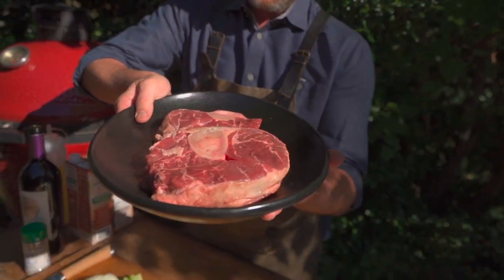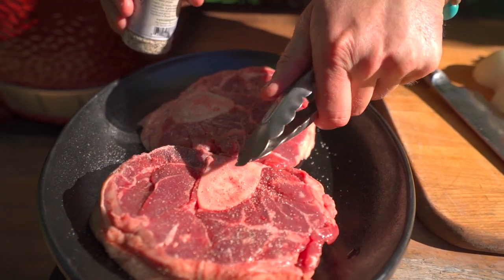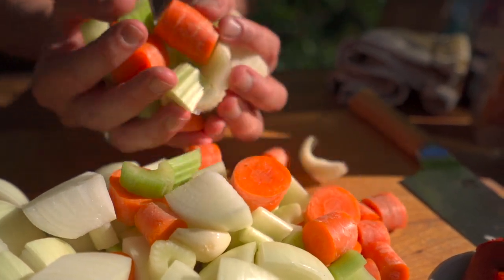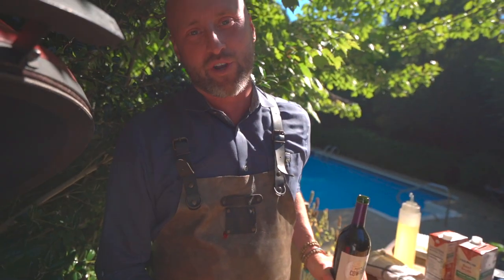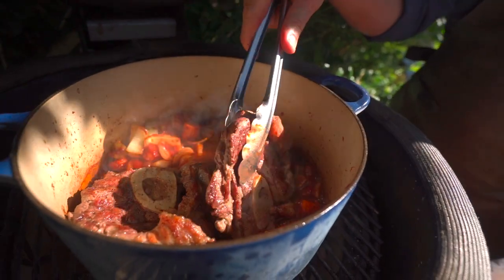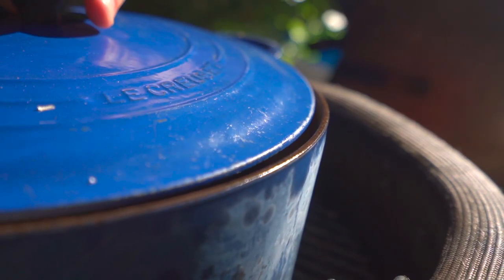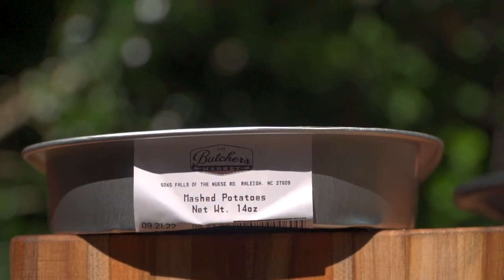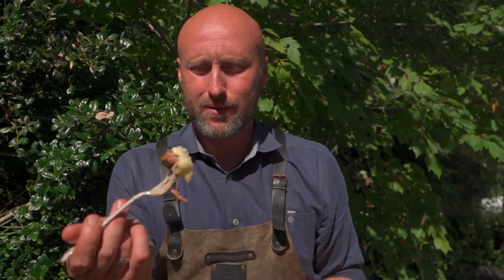How To Beef Shank with The Butcher's Market